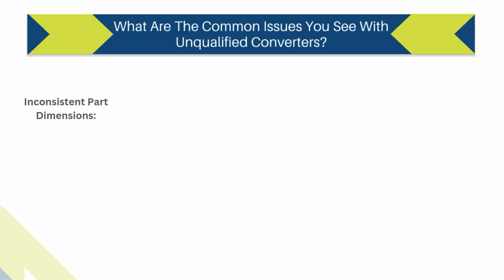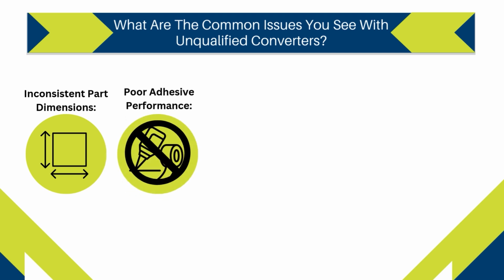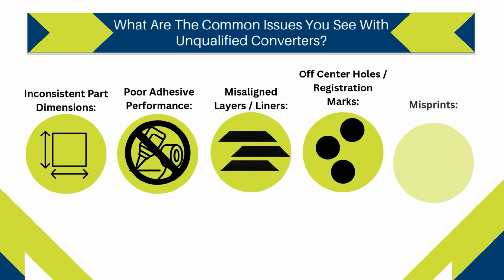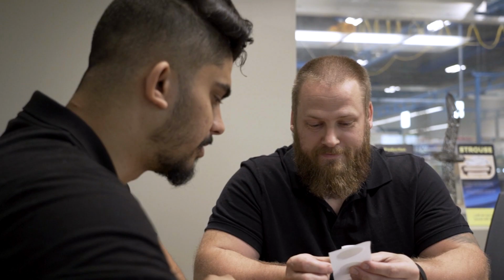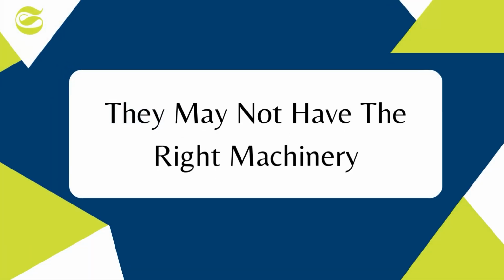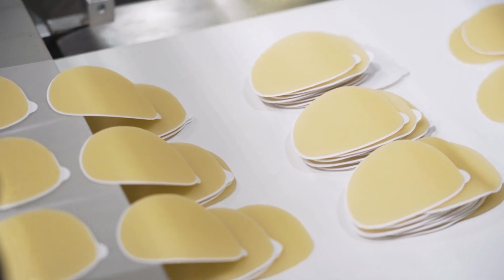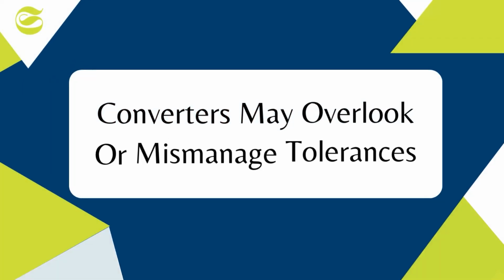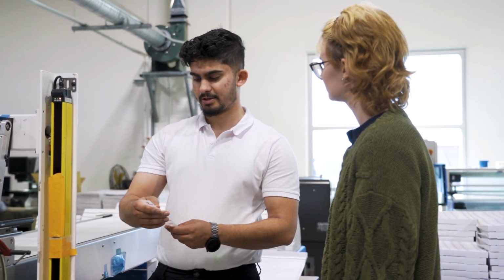Why Cant My Converter Meet My Quality Standards?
Tired of Poor-Quality Parts from Your Converter? Here's What You Need to Know You've waited weeks for your order, only to open the box and find parts riddled with errors. Even worse? Your converter doesn’t fix the issue. You're not alone. Many companies face this exact challenge—and they come to us for answers. In this video, we break down common quality problems, why some converters fall short, and how you can make sure your next project meets your standards.

0:00 - Intro
0:30 - Common Converting Quality Problems
1:02 - Reasons Why Converters Fail to Meet Quality Standards
2:49 - How To Ensure the Quality of My Project